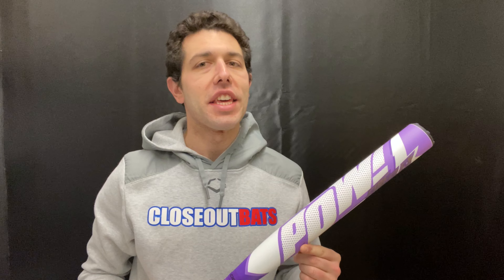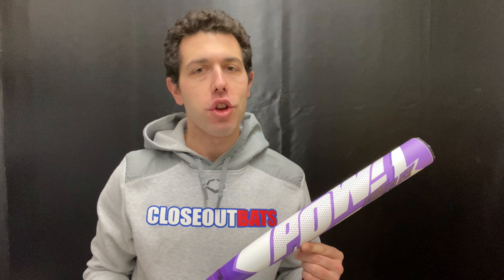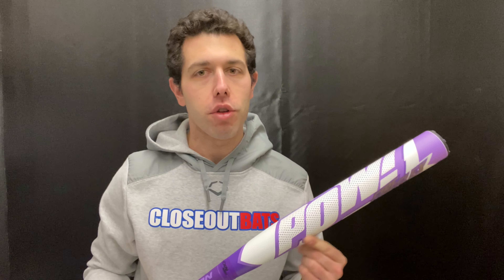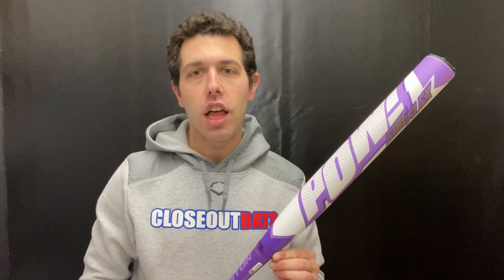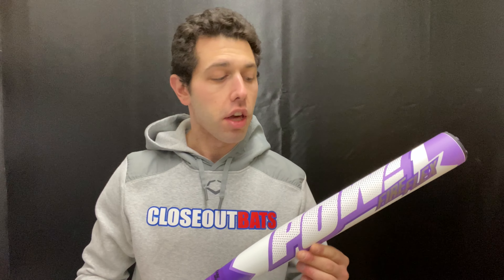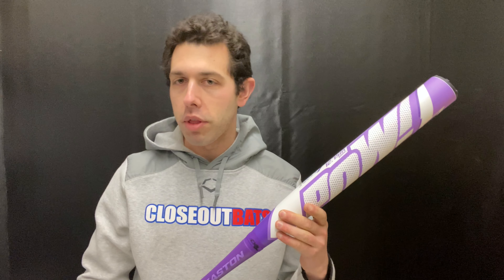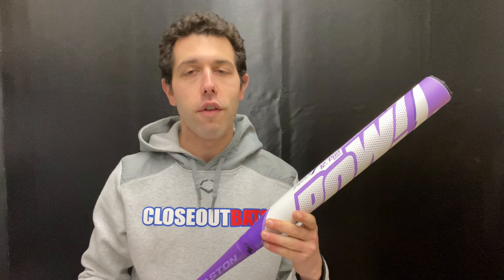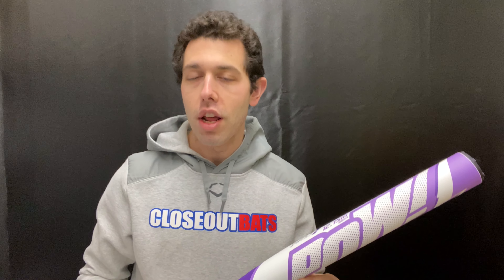Easton POW! Fire Flex End Loaded Slowpitch Bat USSSA SP23POWL 2023 Tech